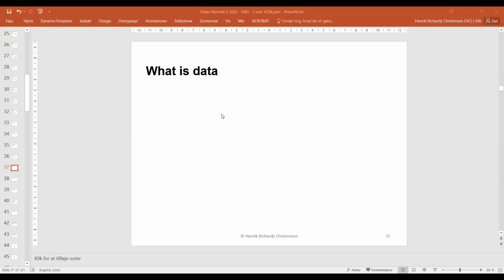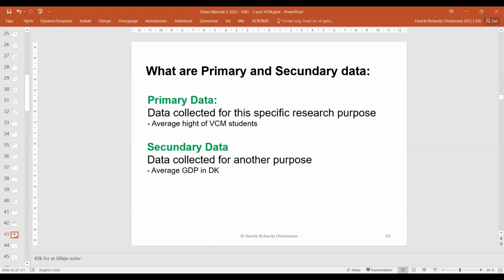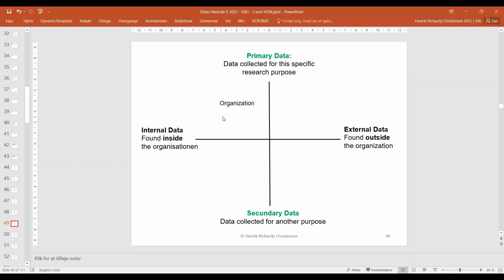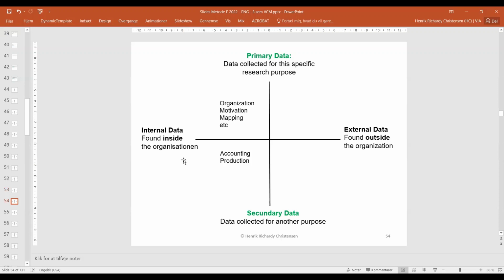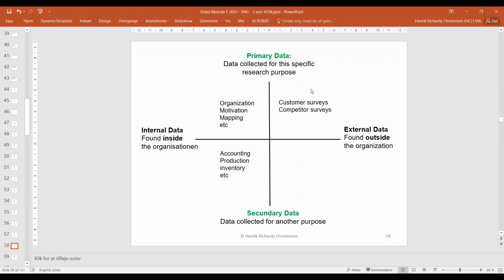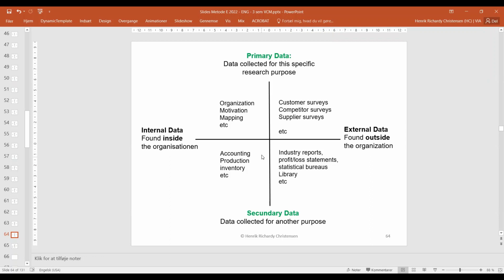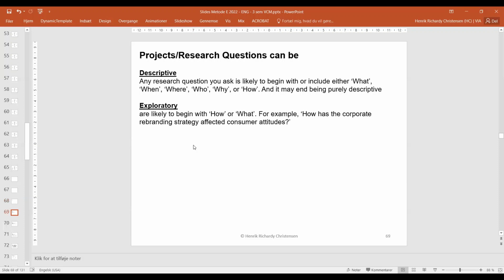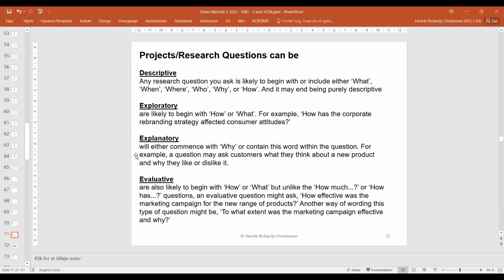Methodology - HRC - Data types and Project types ENG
Introduction to different types of data  and different types of projects